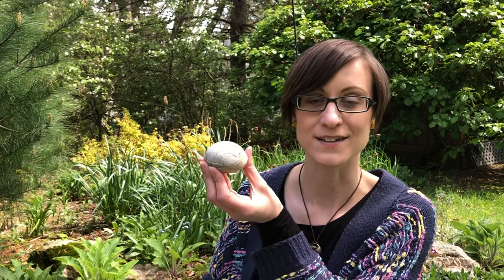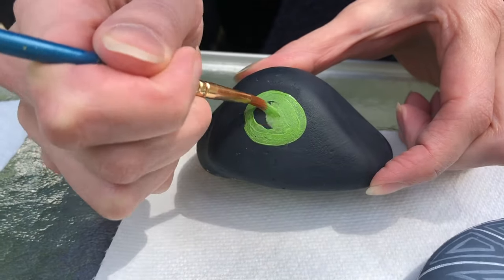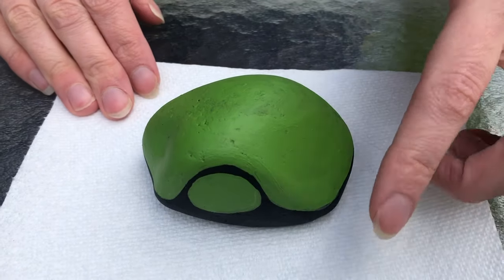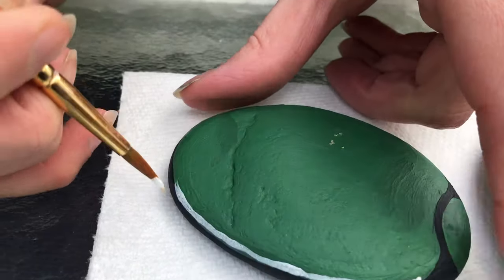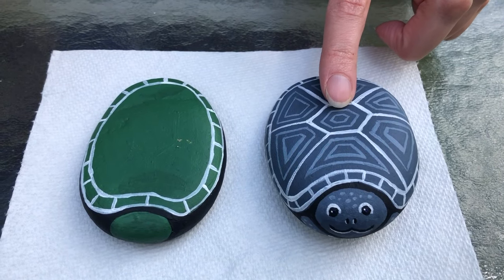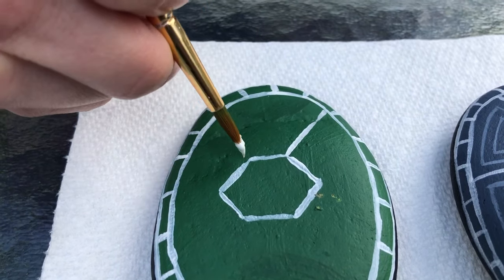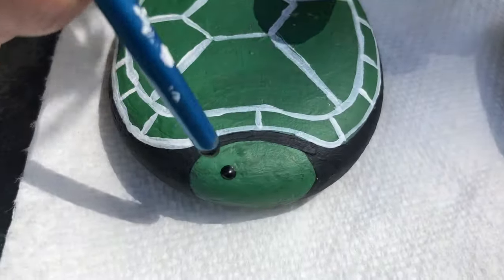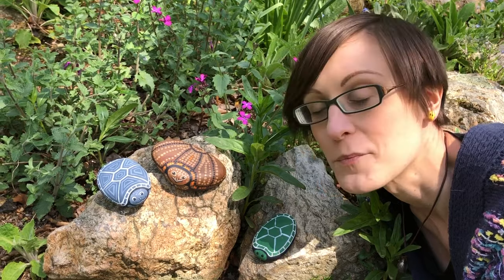Crafts from Nature with Ms. Sarah - Stone Turtles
Miss Sarah shows you how to transform a stone into a turtle! All you need is a rock, some acrylic paint, and brushes.

Materials:
-Rock. (Smooth stones work best. The best place to find them is near streams, beaches or moving water.)
-Acrylic paint
-Paint brushes